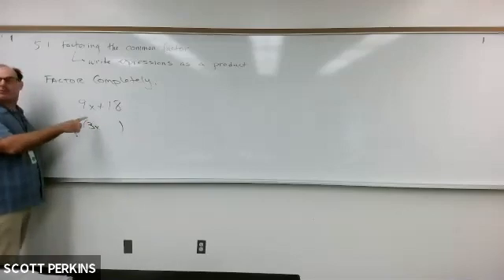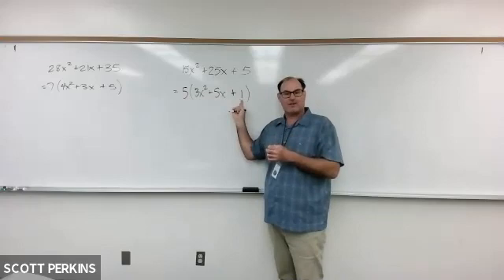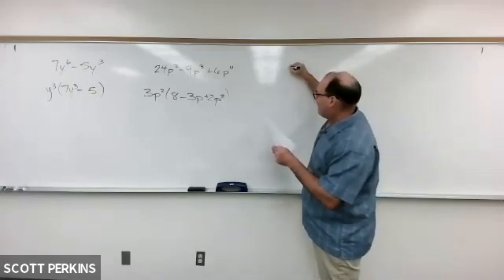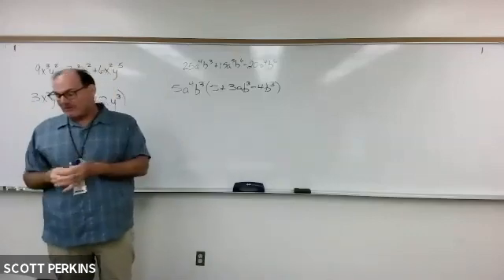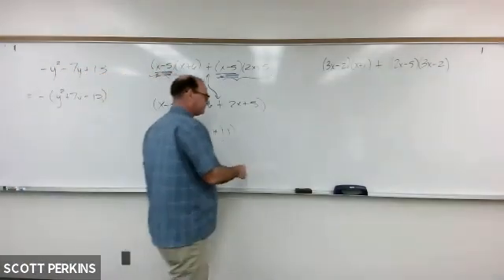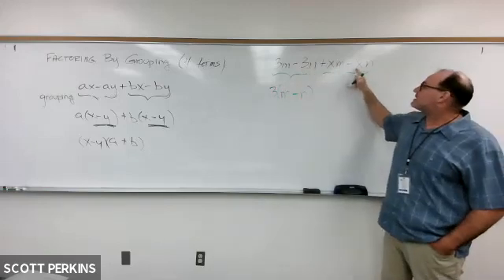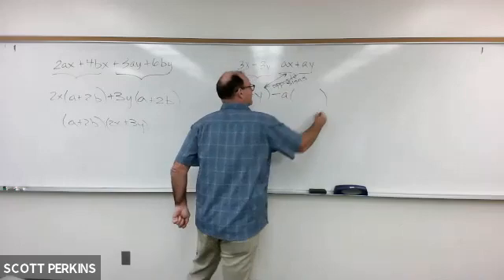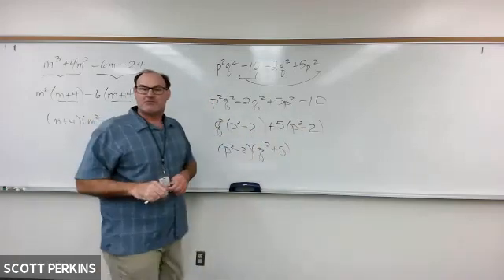MAT 1033 section 5.1 TR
An introduction to factoring the common factor and factoring by grouping.